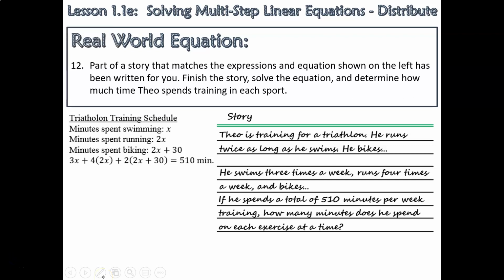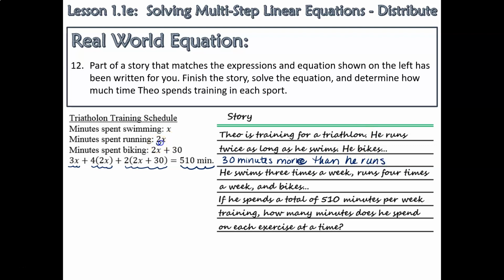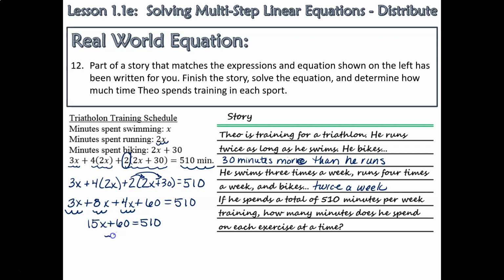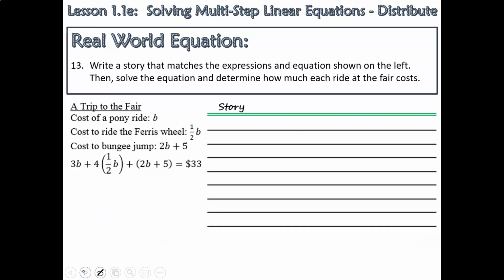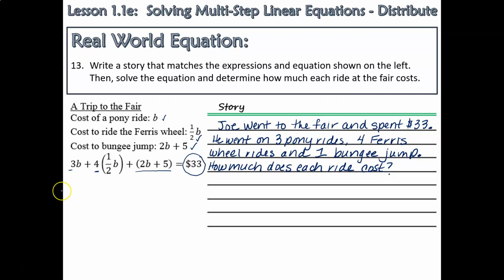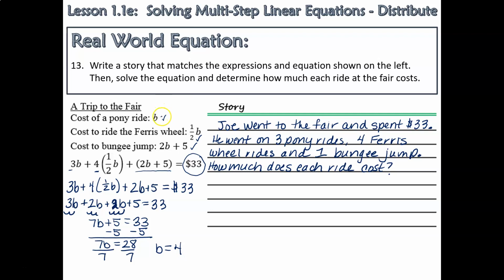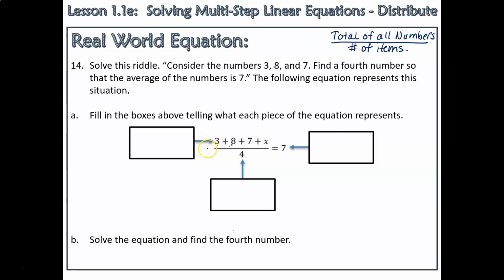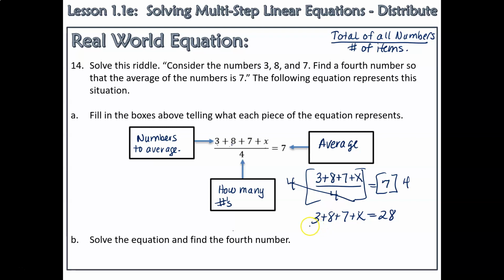1.1e part 2